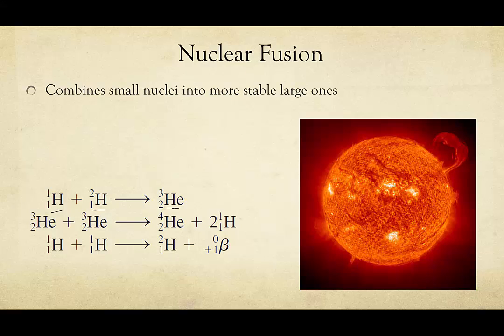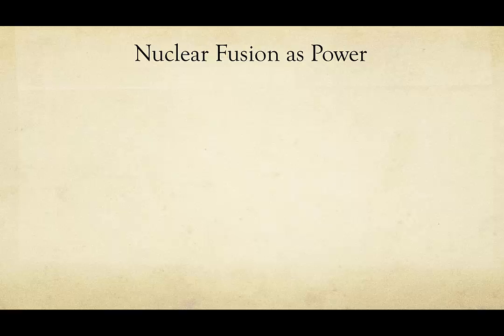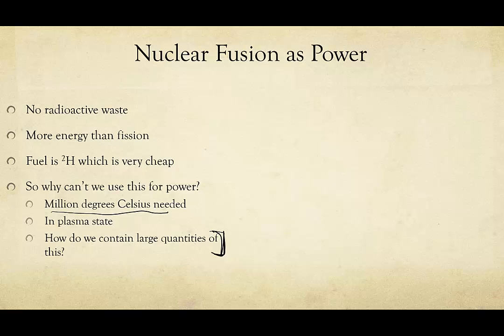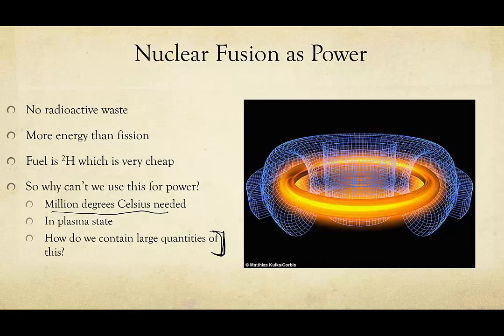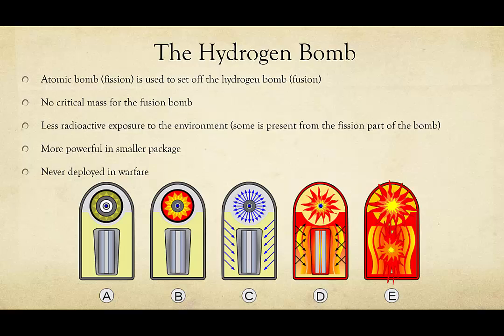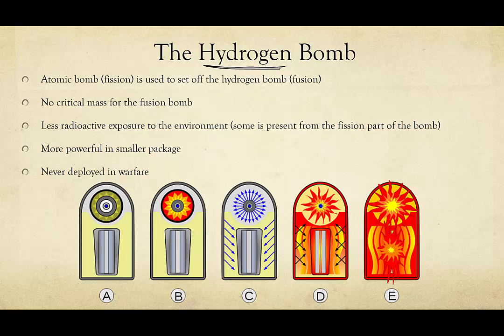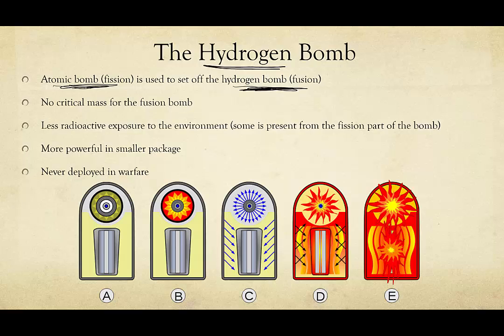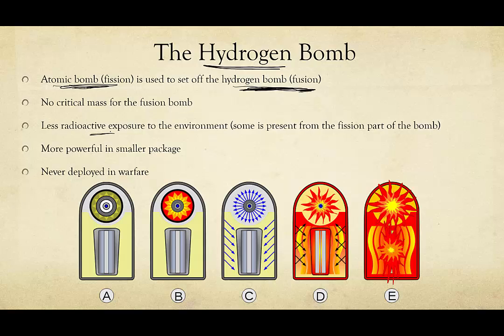5 Fusion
A general chemistry level description of Fission. Including discussion on nuclear power and nuclear weapons.

Be sure to visit my curious.com site to see videos with embedded questions and full lessons.